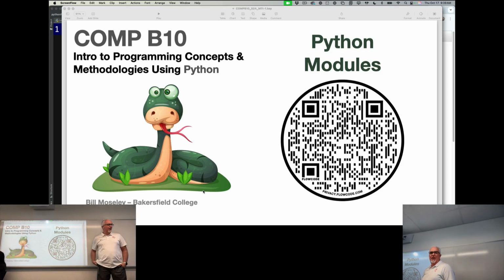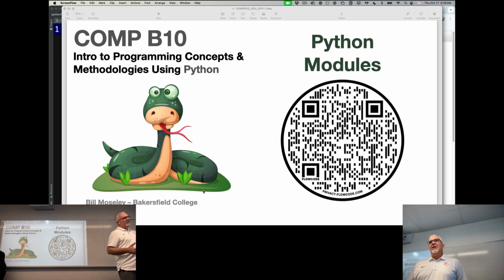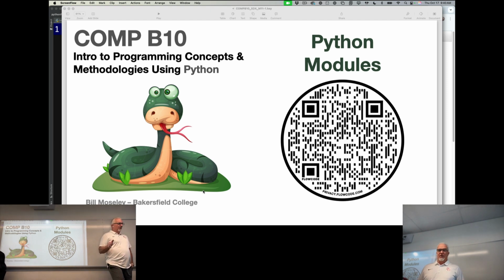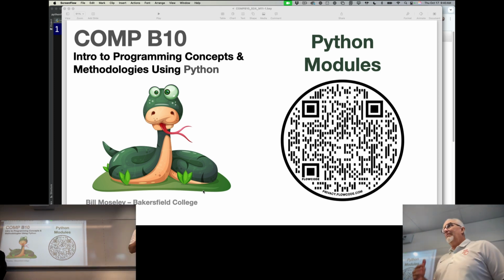Python (Fall 2024) Module 11-1: Introducing Modules in Python